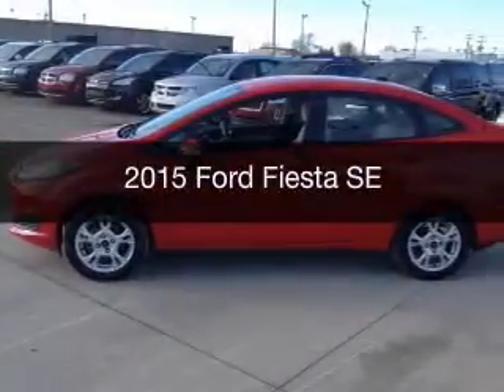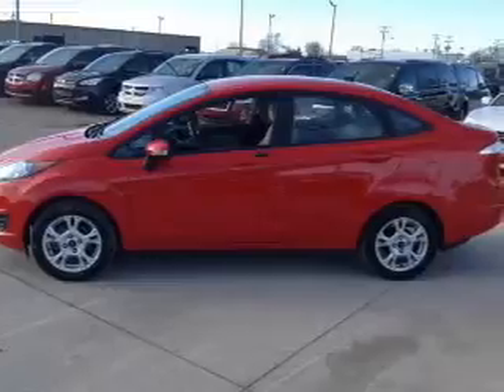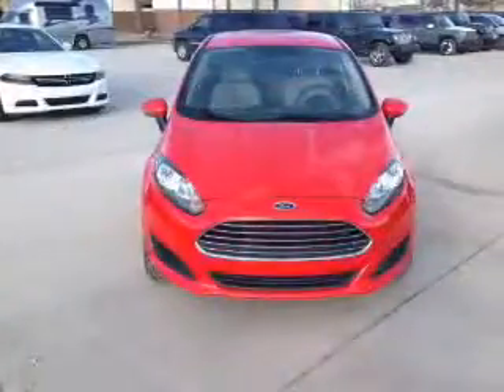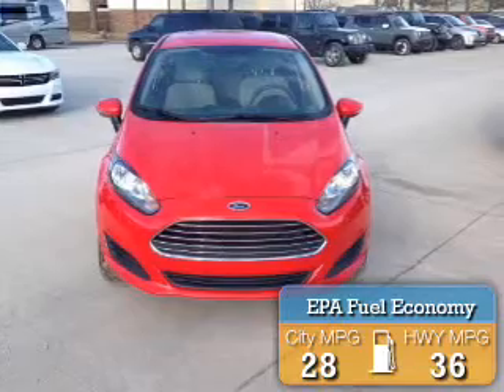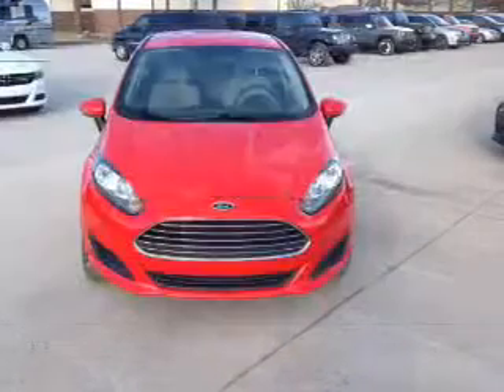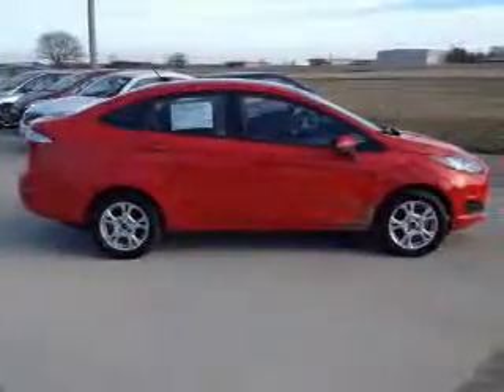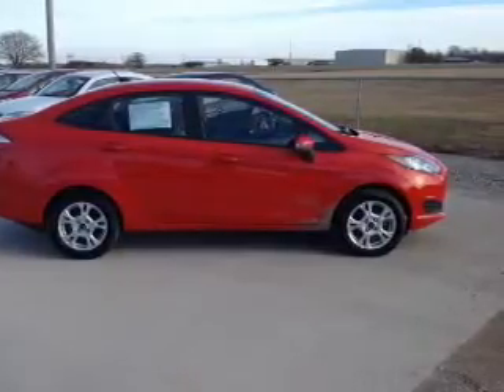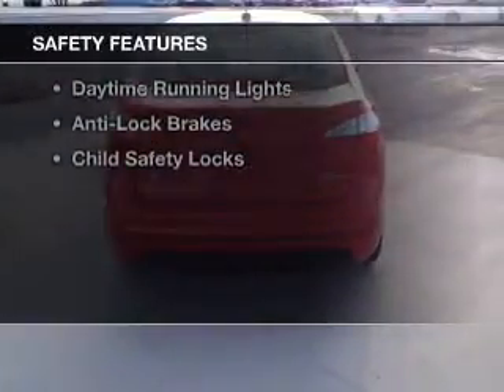2015 Ford Fiesta - Mattoon IL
Pilson Auto
Year: 2015
Make: Ford
Model: Fiesta
Trim: SE
Engine: 1.6 liter inline 4 cylinder 16 valve
Transmission: 6-Speed Automatic with Auto-Shift
Color: Race Red
Mileage: 38962
Address:
2212 Lake Land Blvd.